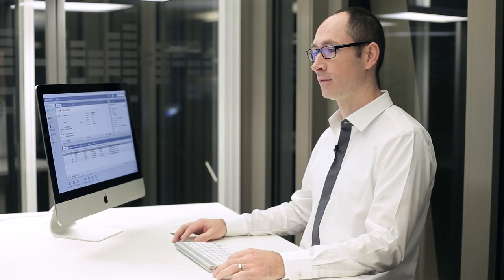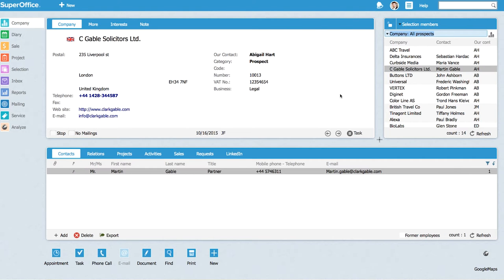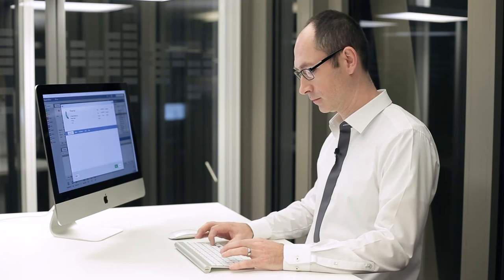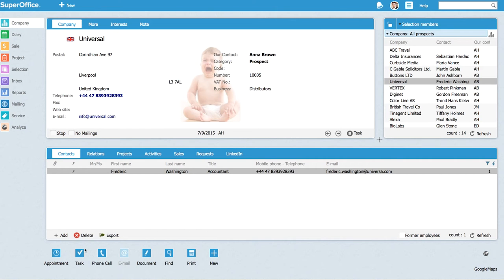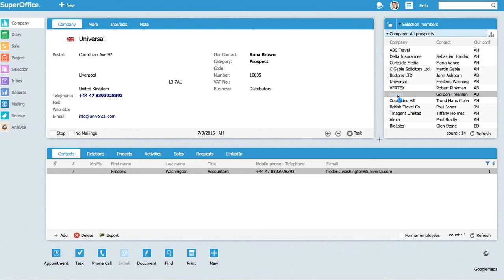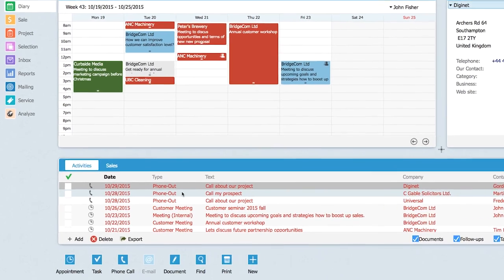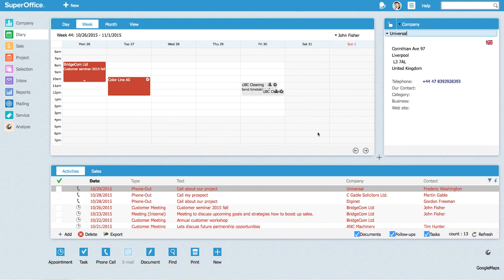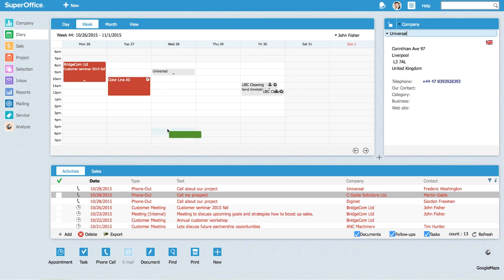How to plan multiple phone calls through a selection in the Mini Card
“My Favorite Feature” videos are presented to you by our own gang of enthusiastic Super Users. These are their own personal tips and tricks how to work smarter and be more efficient in SuperOffice. Our very experienced Super Officer – Martin Pavlas – will show you today how to schedule phone calls with a help of a selection in the Mini Card.